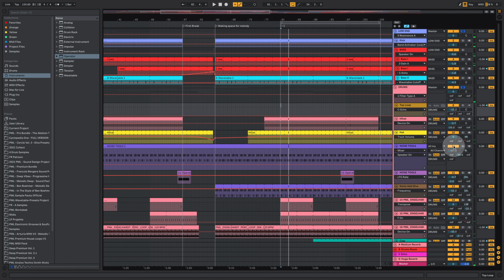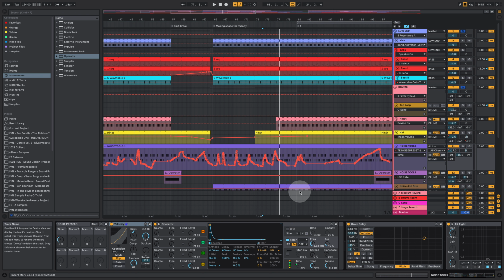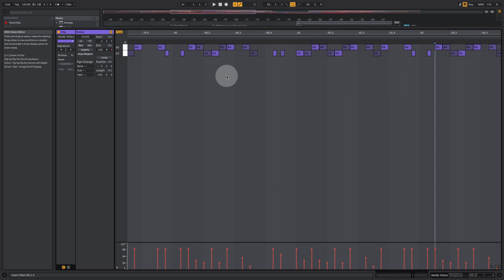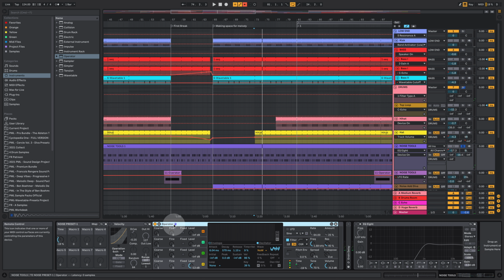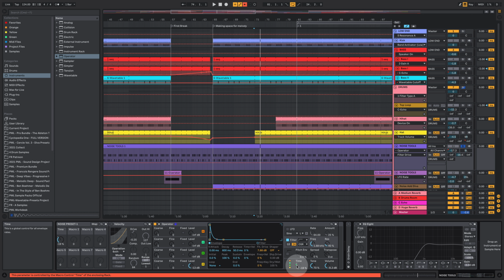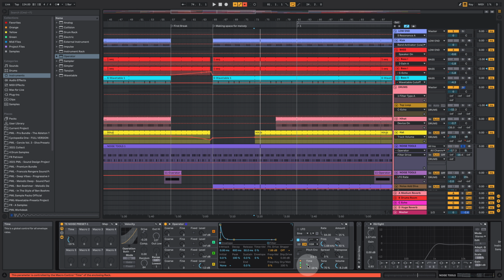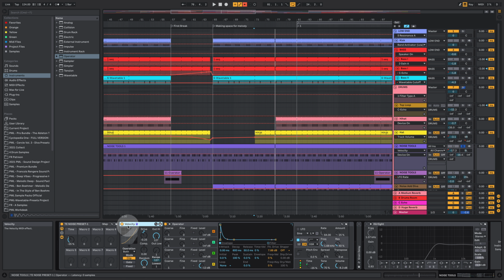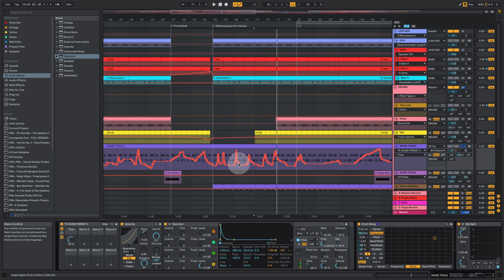Melodic Techno | White Noise Trick | Transitions with Operator [Ableton Live]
MODERN Melodic Techno - White Noise Transitions with Operator (Ableton Live)

⏰ TIMECODES ⏰
00:00 Start

💥 INSPIRATION 💥

Tim Engelhardt Style